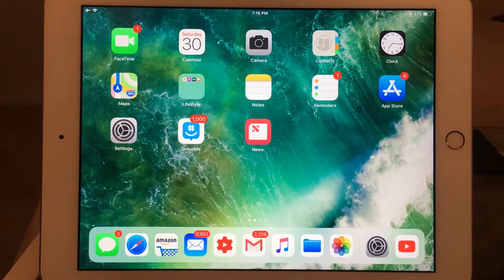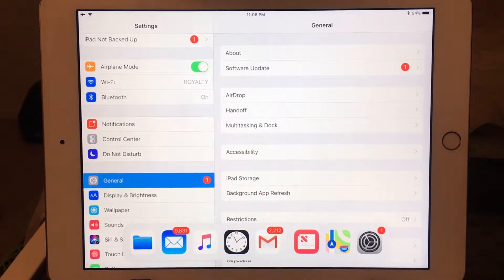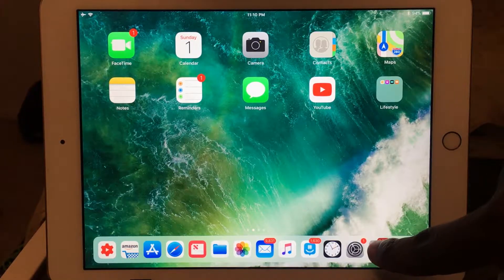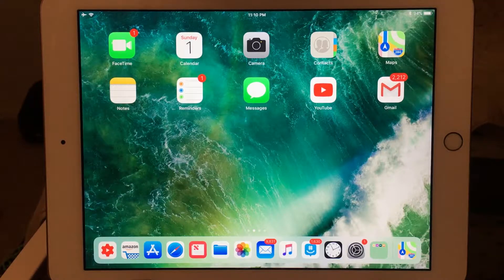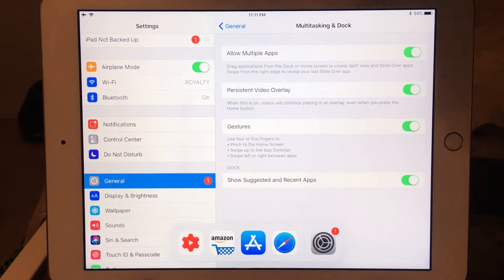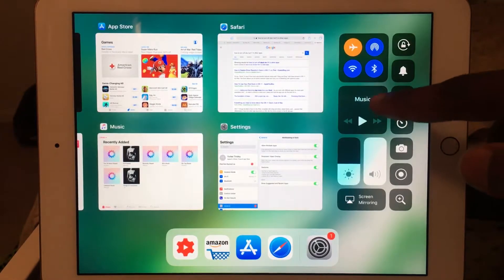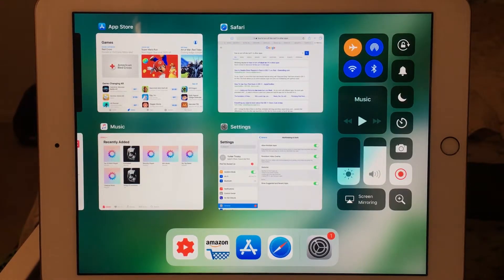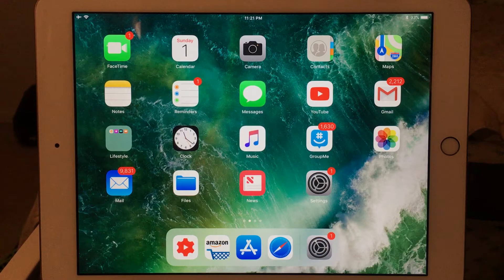iOS 11: The New Dock and Control Center | What You Need To Know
There are many new obvious changes in iOS 11. Today i will be helping you understand the new dock and control center.

Any of Your Tech Related Post On Social Media Hastag ~